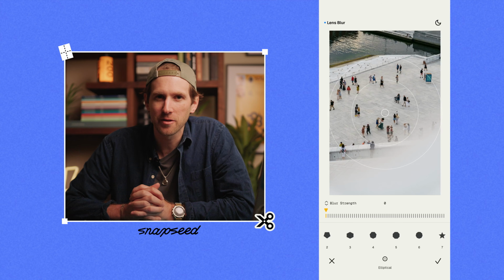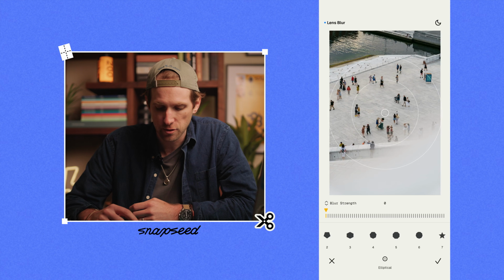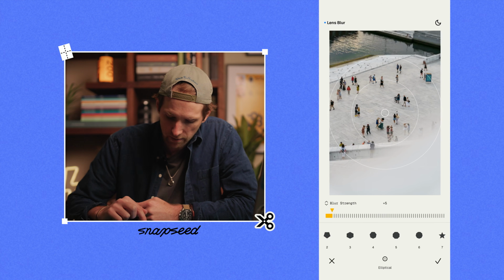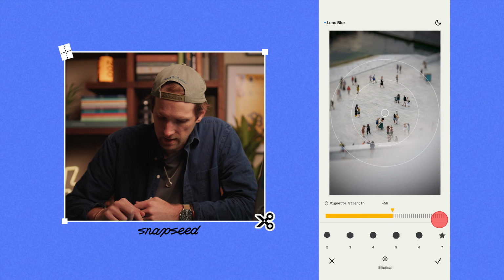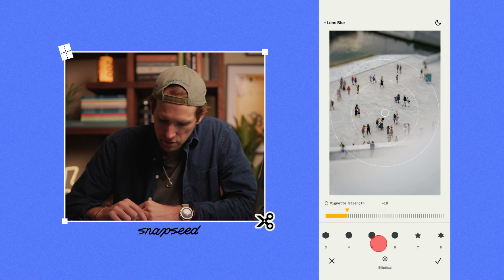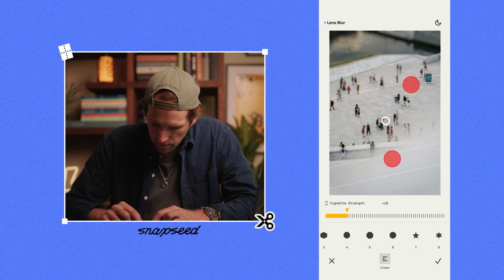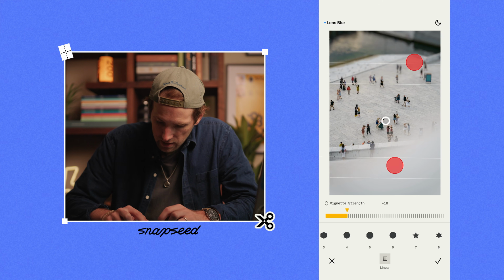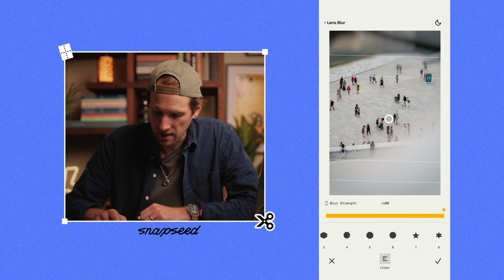Lens Blur in Snapseed